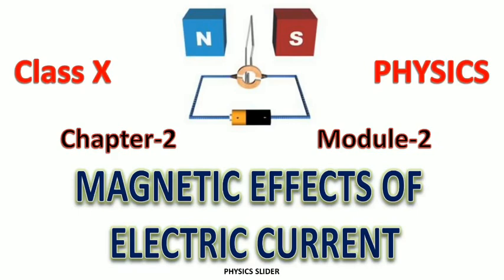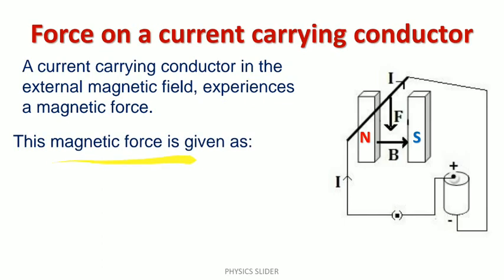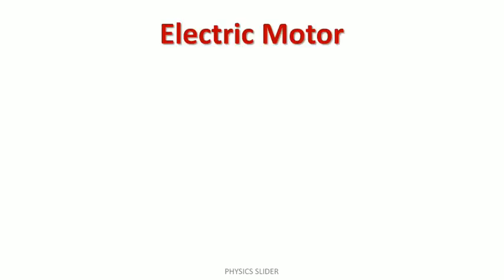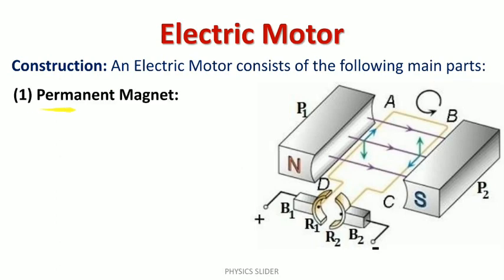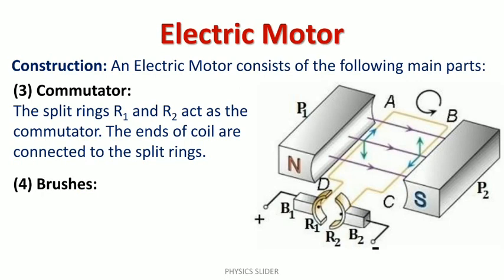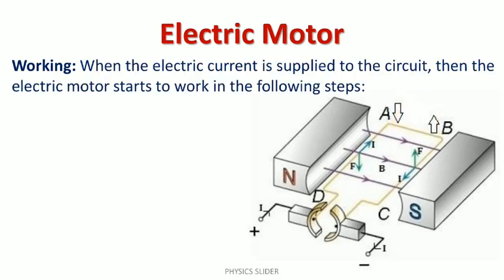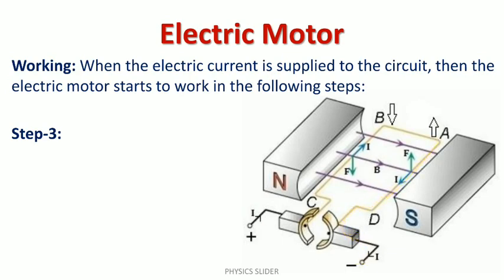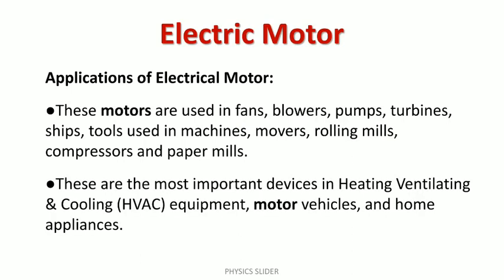Chapter-2 | Module-2 | Magnetic Effects of Electric Current | Physics | Class X | FLPS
This video contains the following:
Force on a current carrying conductor in the external magnetic field
Electric Motor: Definition, Principle, Construction and Working
Applications of Electrical Motor